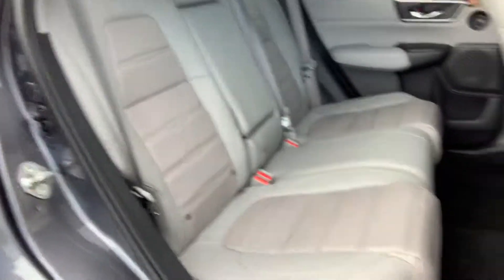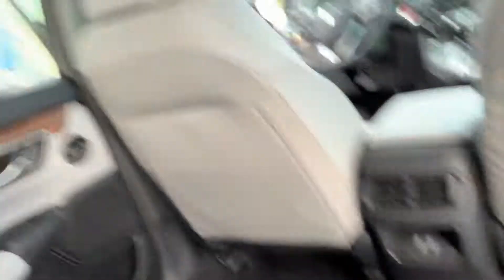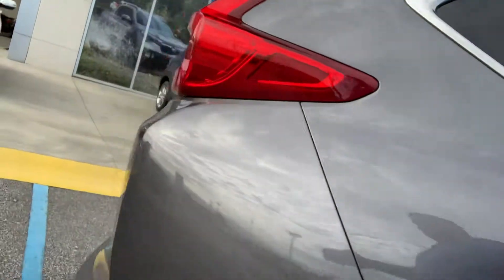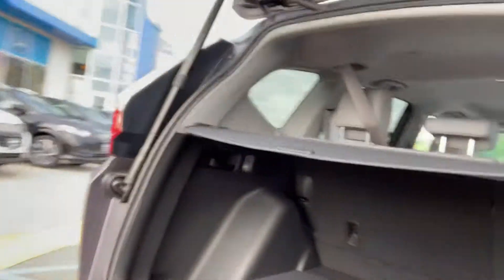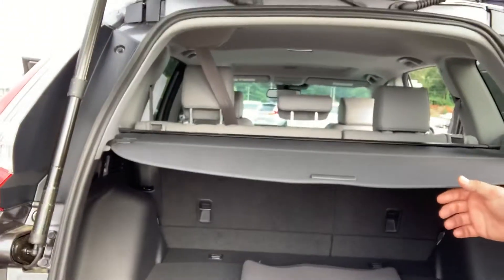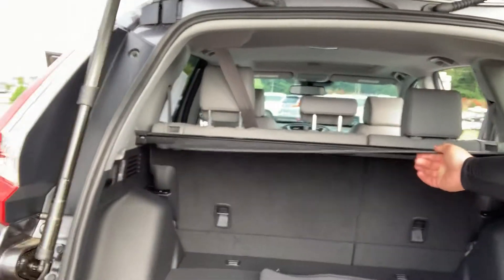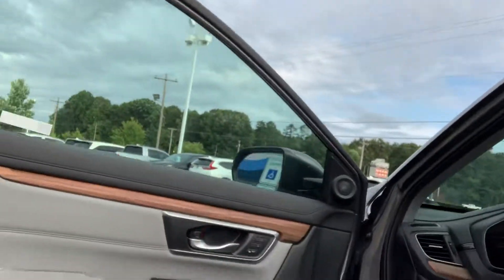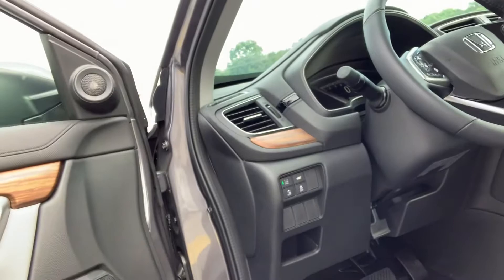Scott Huth CR-V Intro